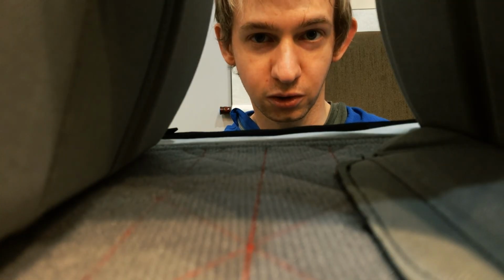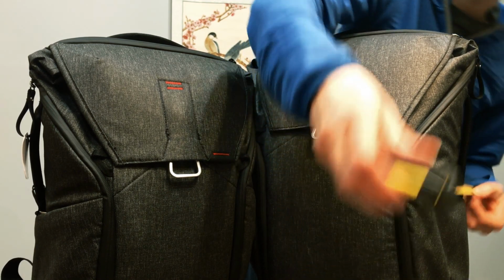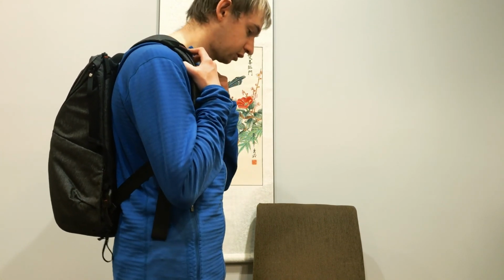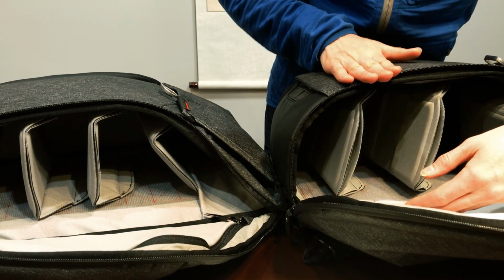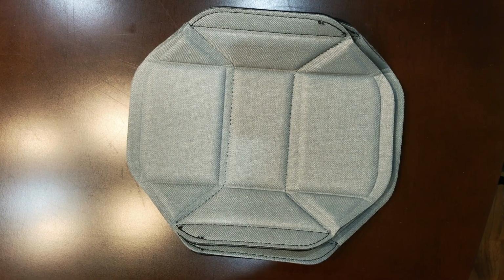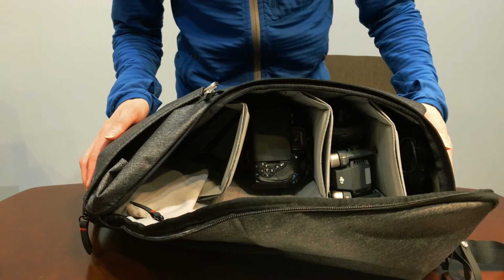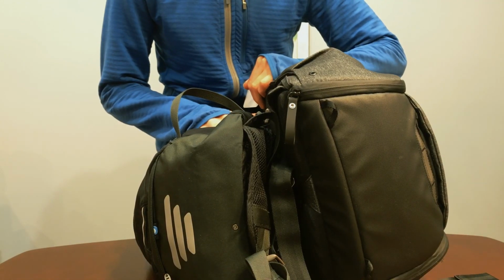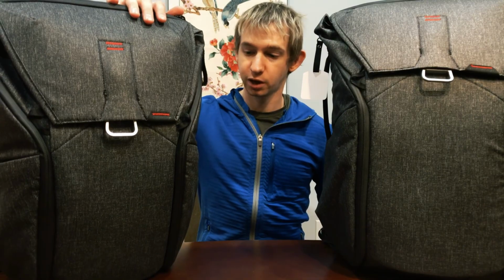Peak Design 30L vs 20L Everyday Backpack COMPARISON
20L vs 30L: What fits? What doesn't? Is anything else different?

The 20L forces you to be a bit more restrictive and creative when packing, and is ideal for school, work or daily life, while the 30L gives you more options and is ideal for travel. Also, if you had your heart set on black, you can only get it in the 20L version at this time.

Peak Design Everyday 20L
Peak Design Everyday 30L

InCase Hardshell
MacBook Pro
iPad cover
Battery pack
Sony NC headphones
LowePro Case
DJI Osmo
DJI Mavic Pro
PolarPro ND Filters
Tablet Holder
Prop Guards
Leg Extensions
Joystick Guard
Battery Safety Pouch
Canon Rebel
Camera remote
Sony tripod